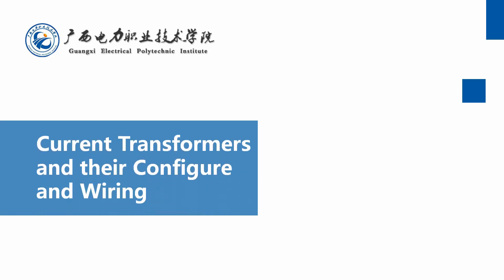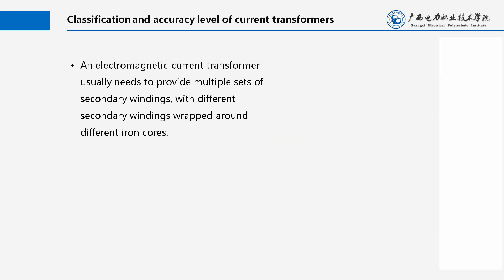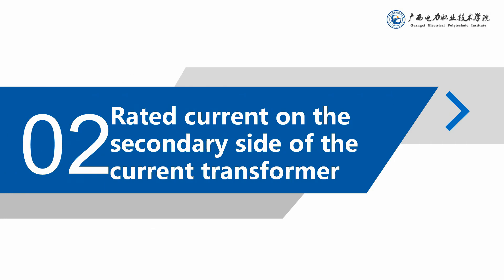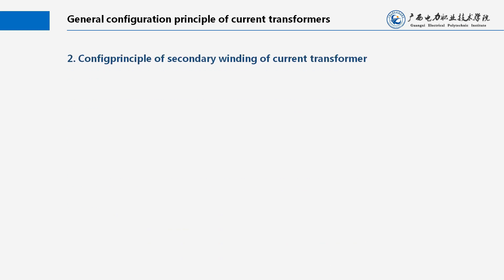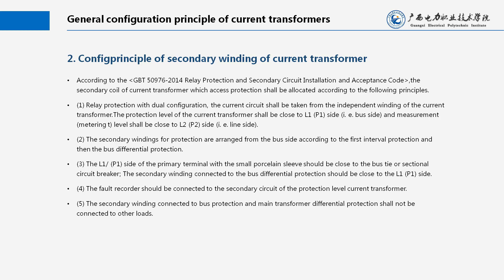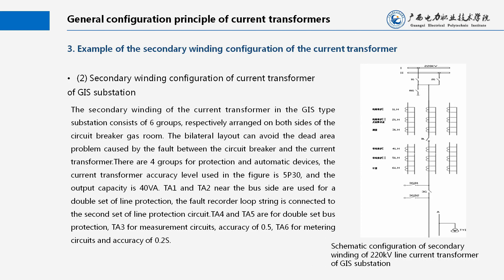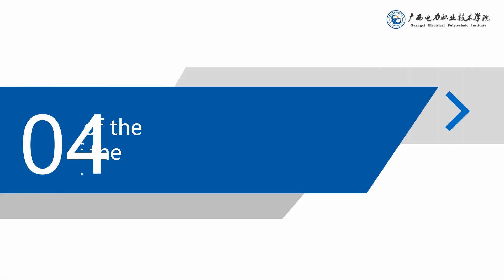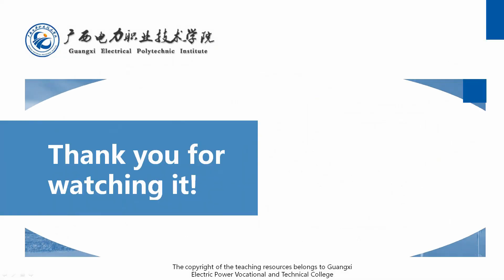3.2 Current Transformers and Their Configure Wiring